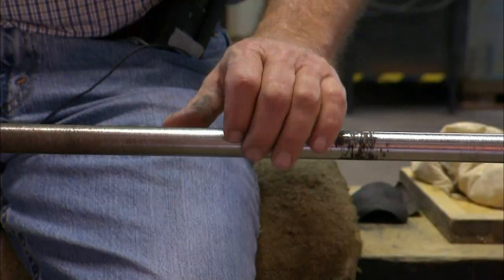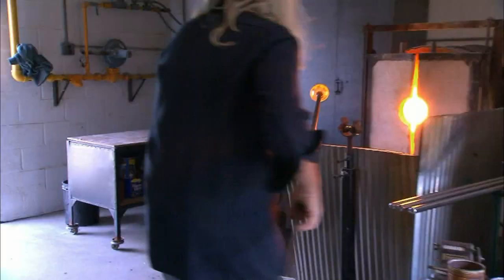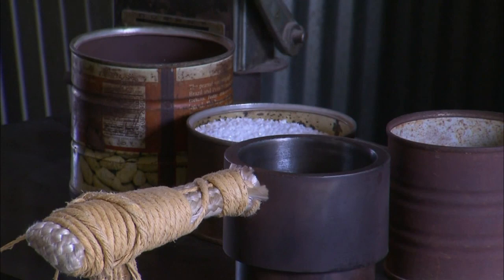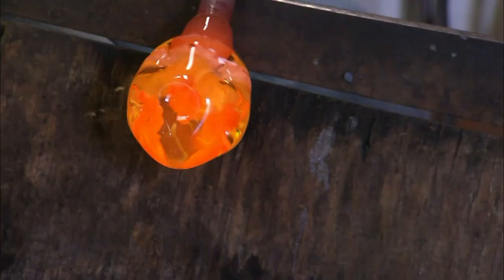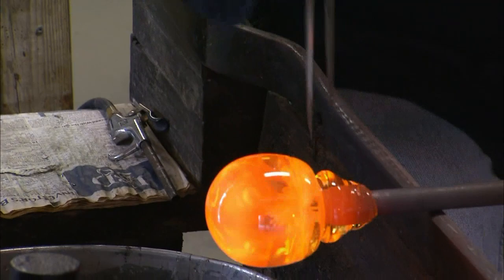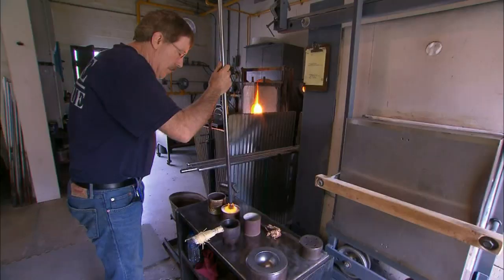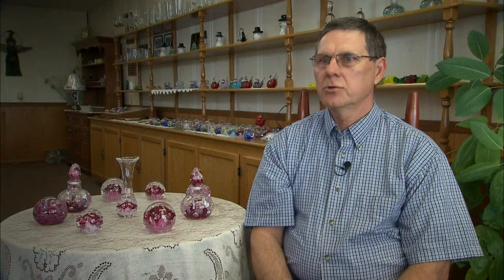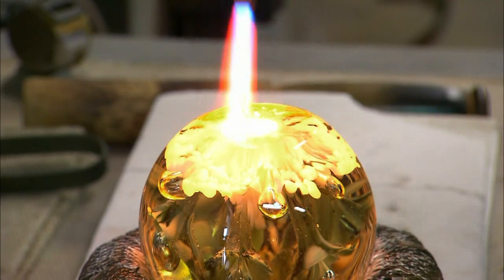House of Glass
Built on the tradition of generations past, Joe Rice continues to create incredible pieces of art through the intricate process of glass blowing!